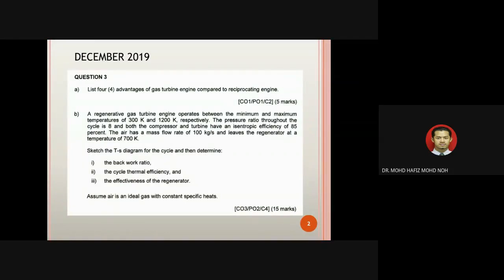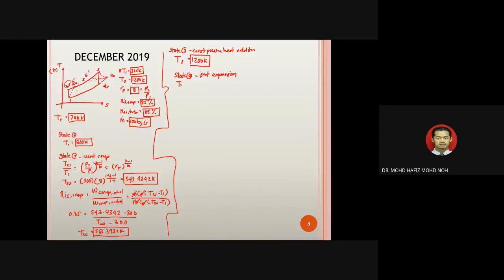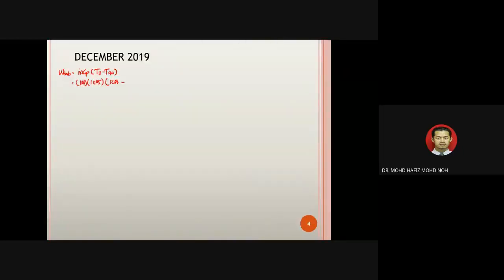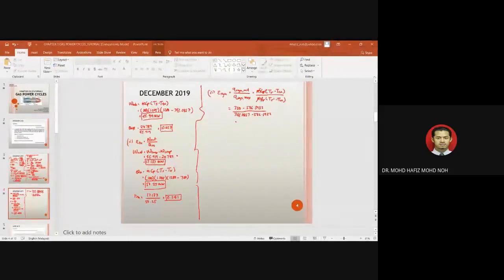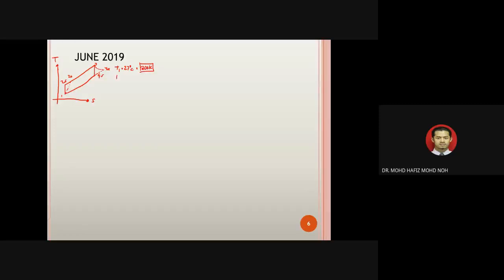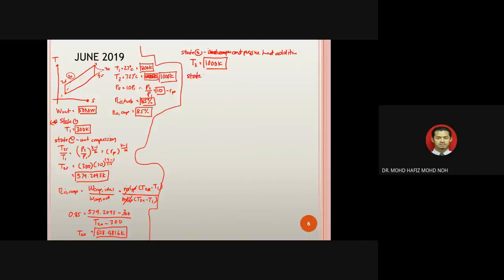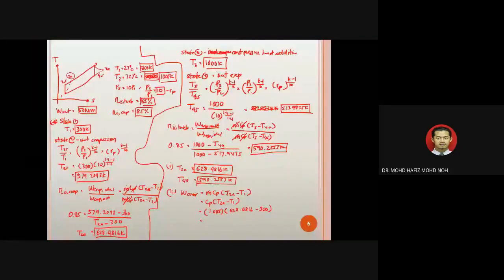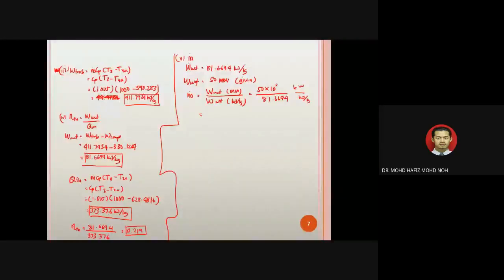Gas Power Cycles - Calculation Example